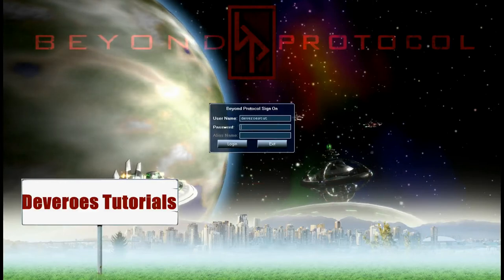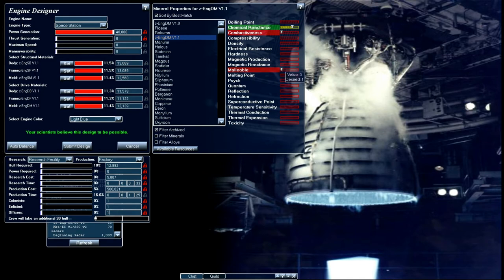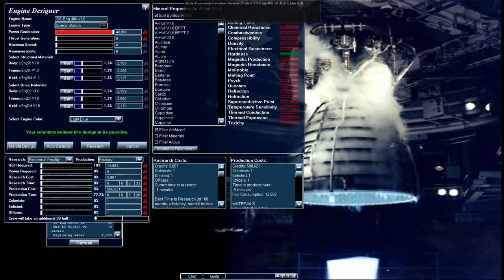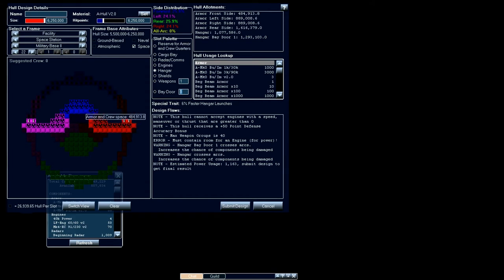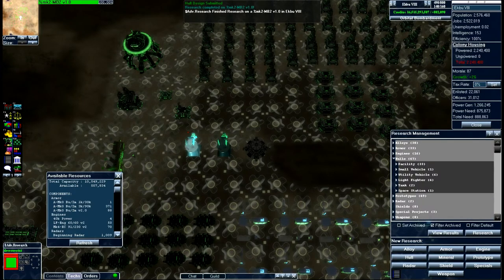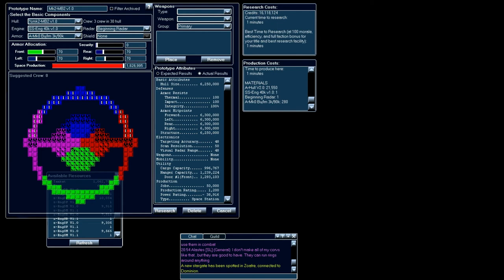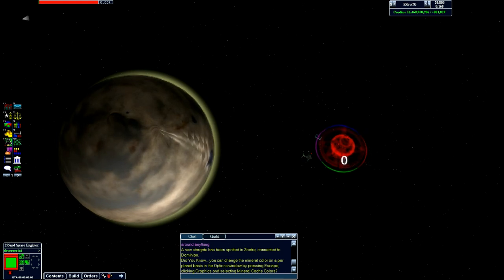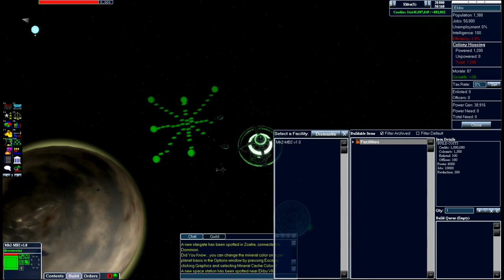BP Tutorial #0019 (Designing and Building Your First Space Station)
Welcome to beyond protocol tutorials, by Deveroes.  In this tutorial I will be showing you how to design and build a beginning space station that can build any size ship.